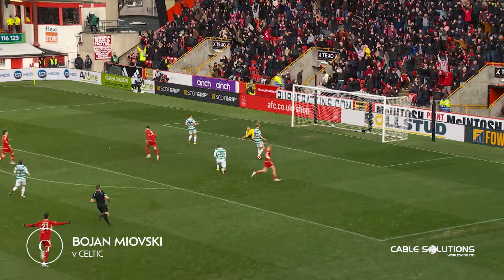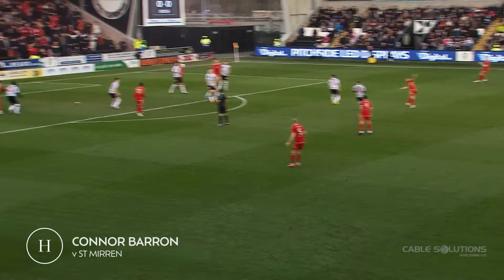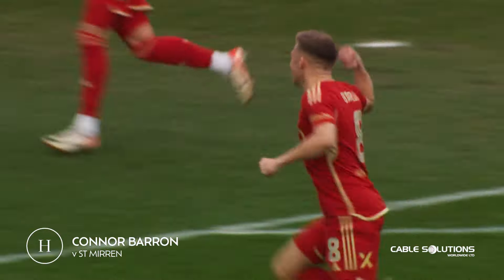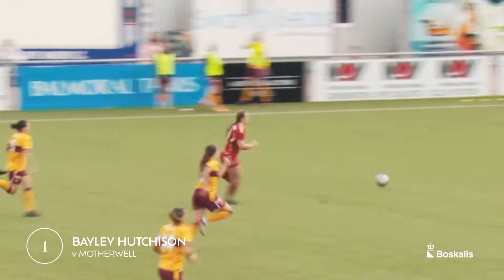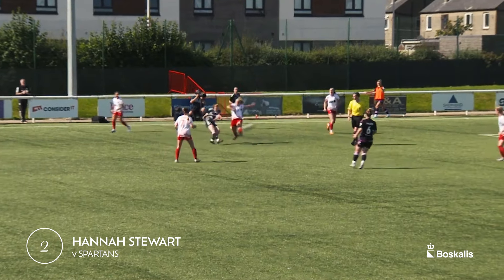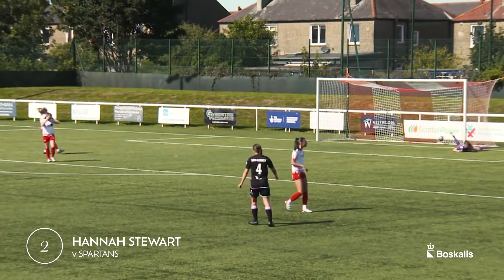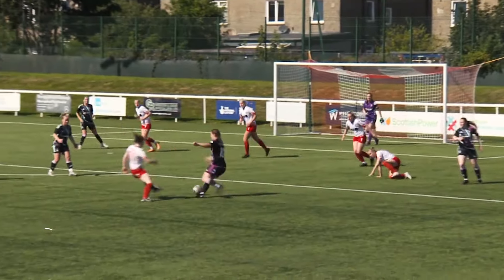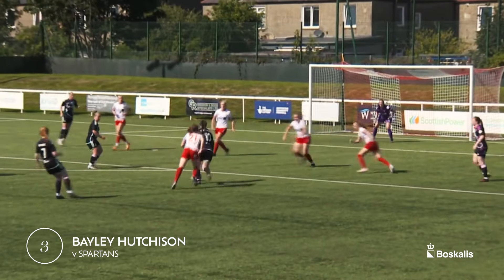Vote now for your 23/24 AFC Player of the Year & Goal of the Season!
The 2024 AFC Player of the Year dinner (sponsored by TEAM / TULLOCH Recruitment) is just a couple of weeks away and now it’s your chance to get involved as you decide who deserves to be your Goal of the Season and Player of the Year award winners. And once again the event will combine the awards ceremonies for the men’s team and AFC Women!

Vote now at afc.co.uk/poty!